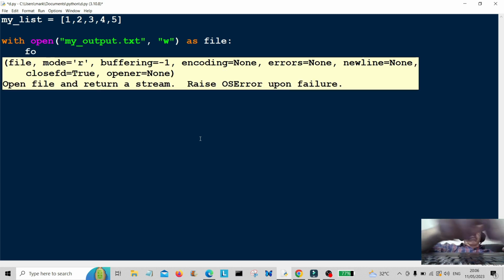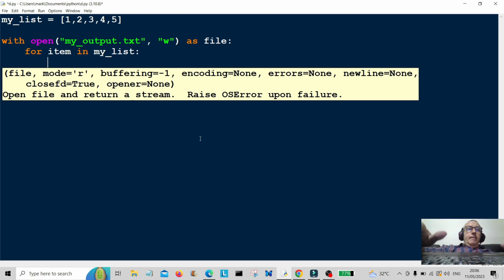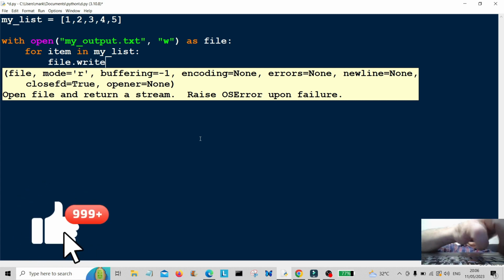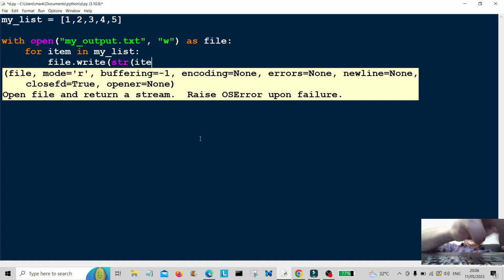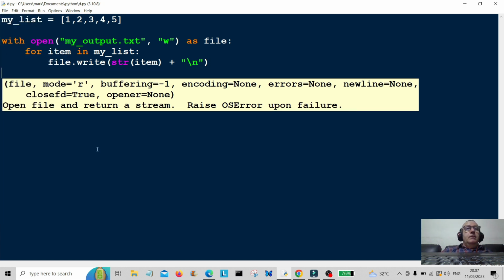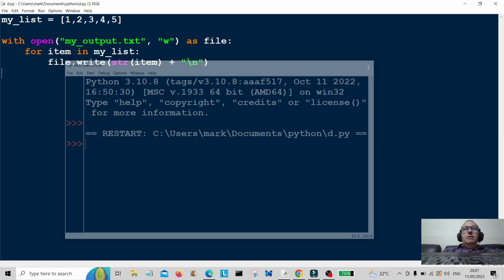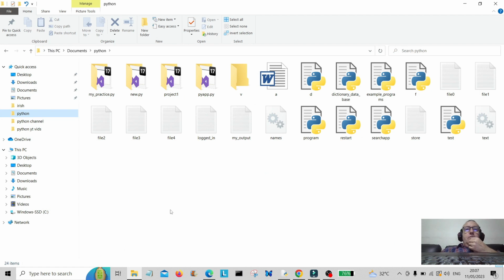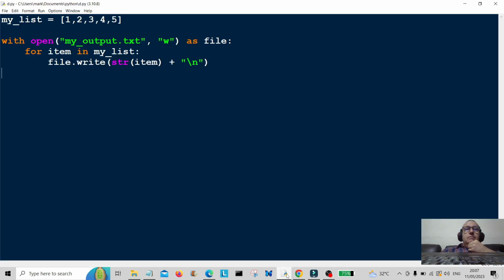Python Programming - Copy List Contents To TXT File 2023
Programming For Beginners. Create A TXT File & Copy Elements Of A List Into The File.